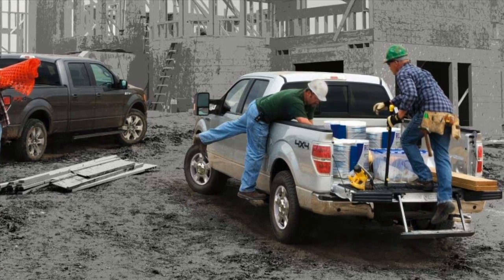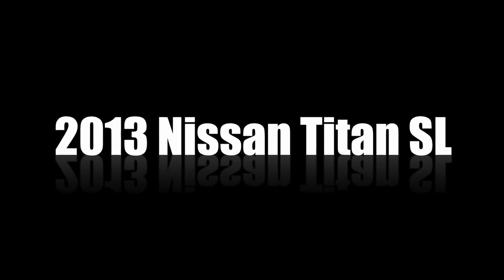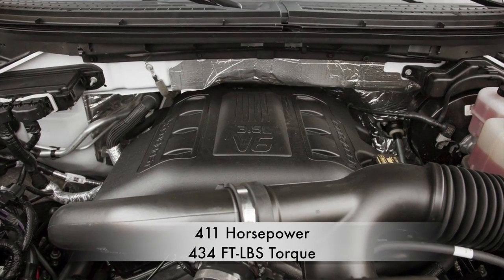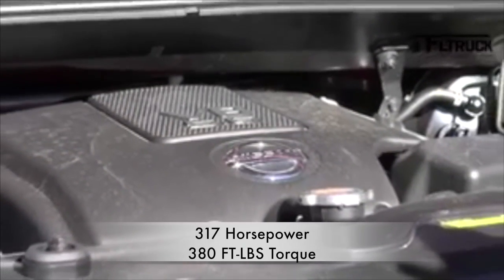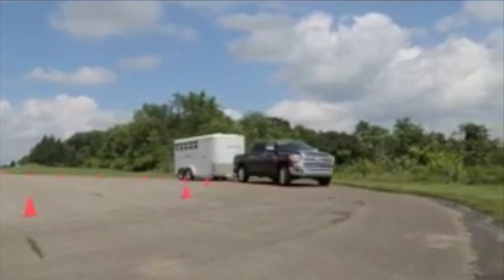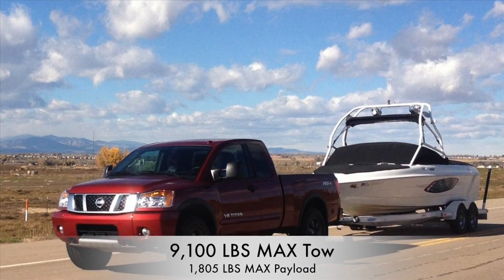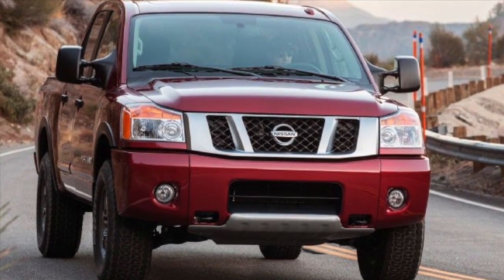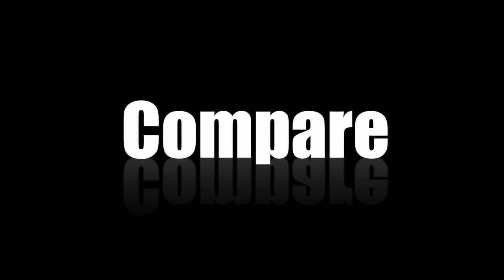2014 F-150 vs 2014 Nissan Titan vs 2014 Toyota Tundra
This video is about 2014 F-150 vs 2014 Nissan Titan vs 2014 Toyota Tundra. We compare Engine peformance, towing capability, and fuel economy.